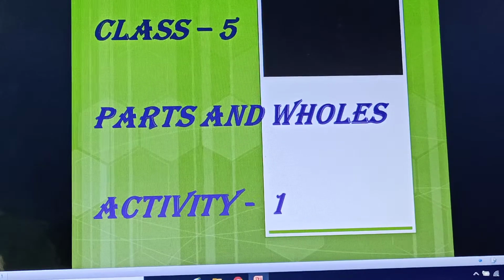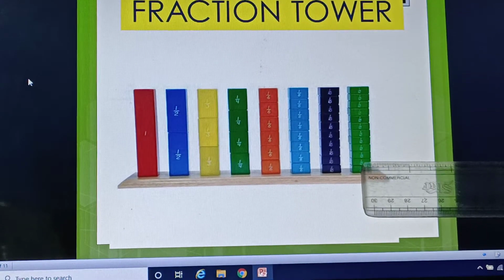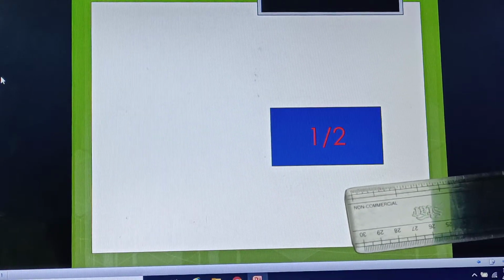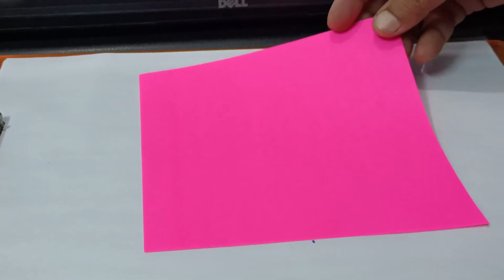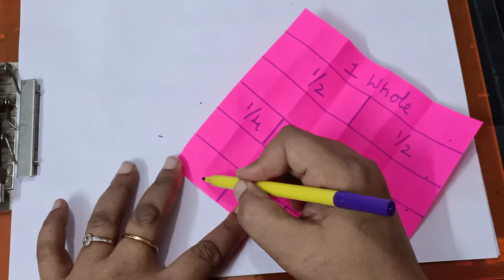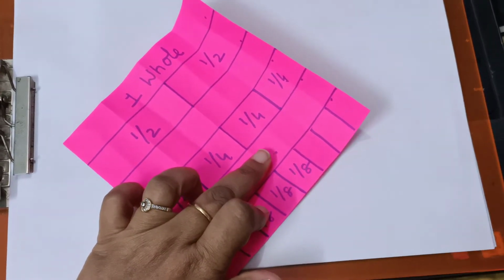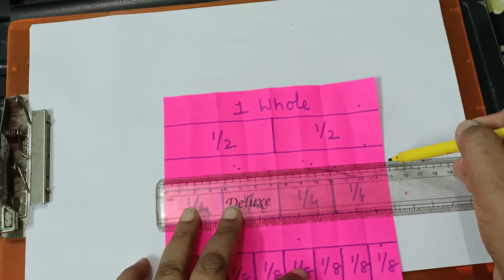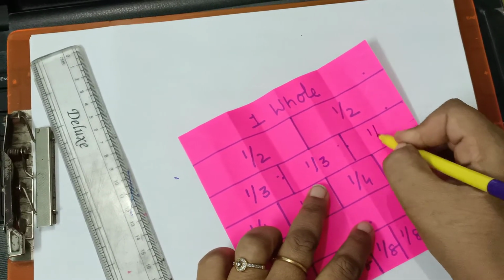How to make "FRACTION TOWER" by SAGUNA SSAINI